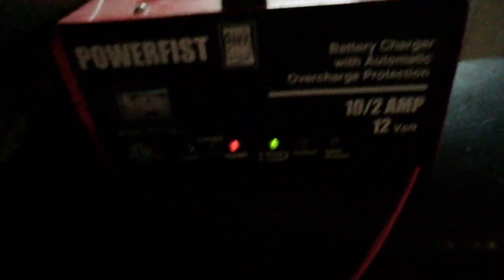Goped gsr40 And katerra motorsports quad Start up and rev.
Goped gsr40 & Katerra motorsports DTX110 start up and rev the gsr40 is a cold start and the quad hasn't been started in 2 YEARS!!! Amazing condtion rebuilt motor.       The quad is for sale locally for 500 Calgary alberta CANADA!   The dirt bike which needs a new spark wire and cap   375. Firm.